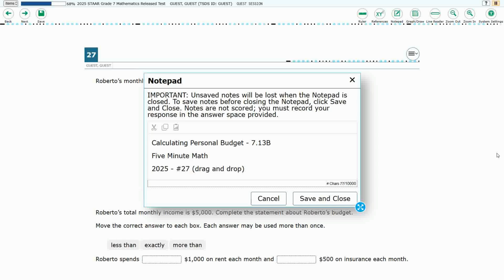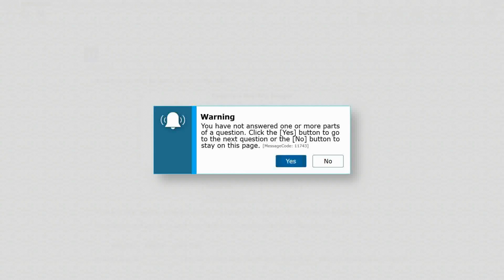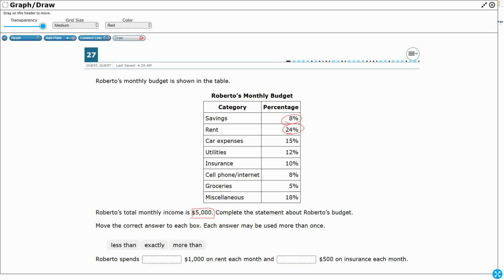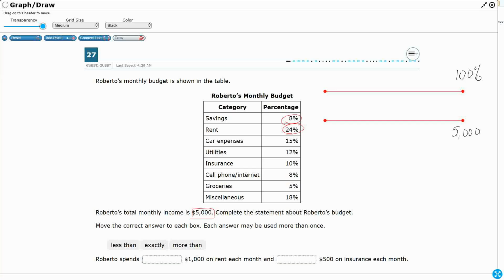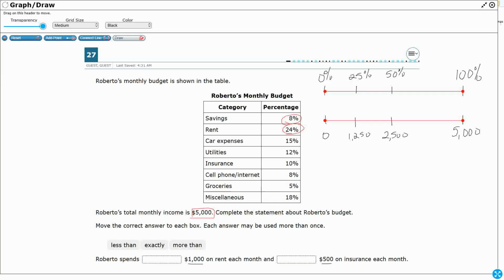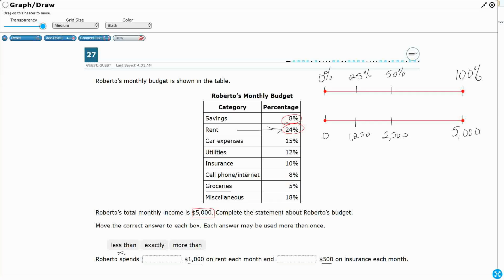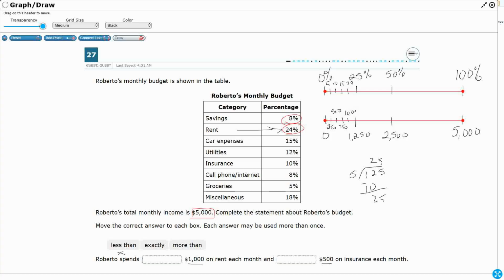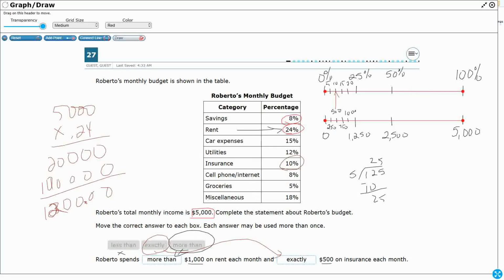7th Grade STAAR Practice Calculating Personal Budget (7.13B - #6)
Practice identifying the components of a personal budget, including income; planned savings for college, retirement, and emergencies; taxes; and fixed and variable expenses, and calculate what percentage each category comprises of the total budget with a test item from the 2025 STAAR test (#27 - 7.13B).